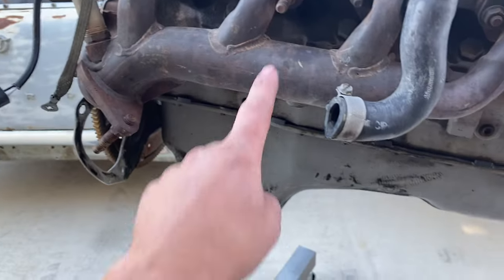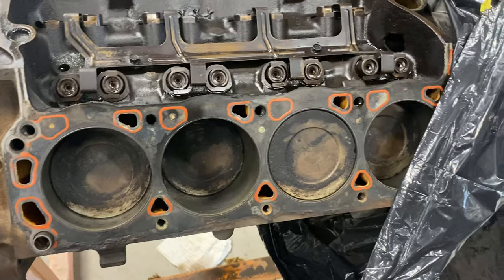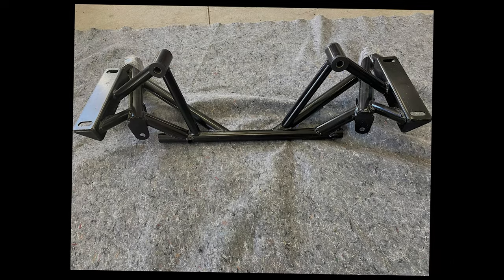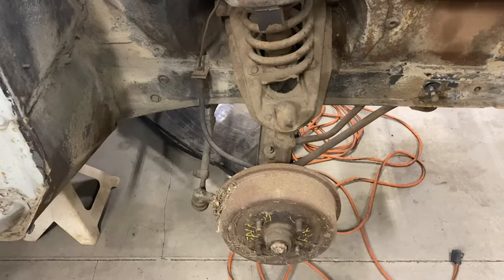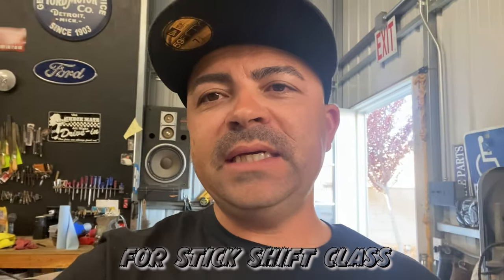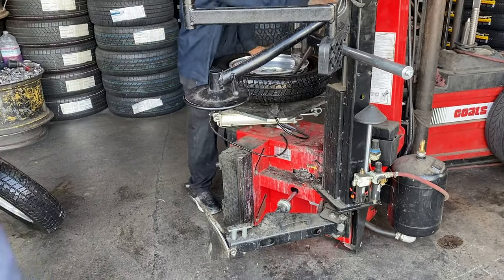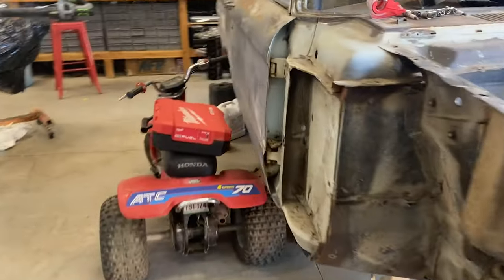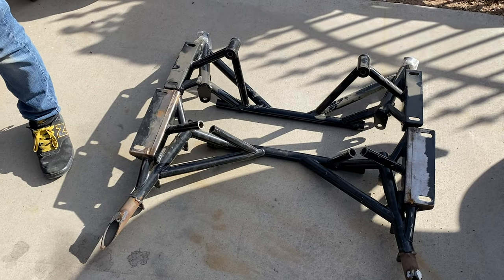1963 FORD FALCON goes to get a K MEMBER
Well, the ol bird makes a trip to Speed Kinetics for a new K Member. Most of the factory suspension is cut off during this process and a k member system similar to a Foxbody system is used which will allow the car to run Foxbody and SN-95 suspension parts to include rack and pinion steering, struts and caster camber plates. Speed Kinetics is a new company in Southern California who is producing these units in chromoly tubing which is far lighter and stronger than the mild steel AJE versions. and follow along to see progress on the Falcon.

Speed Kinetics Instagram:
speed_kinetics